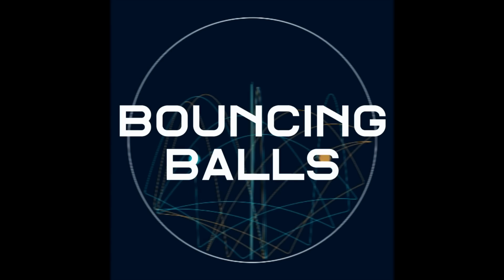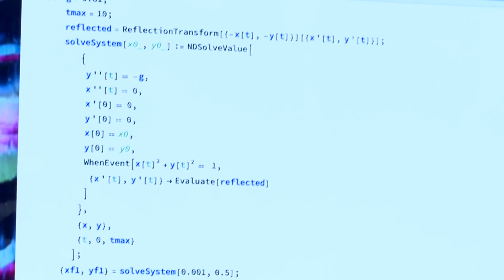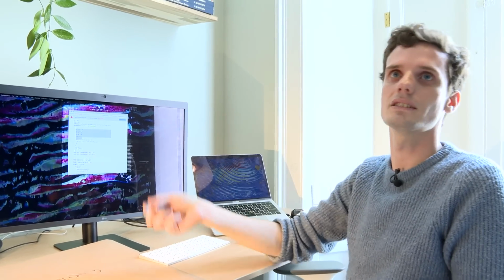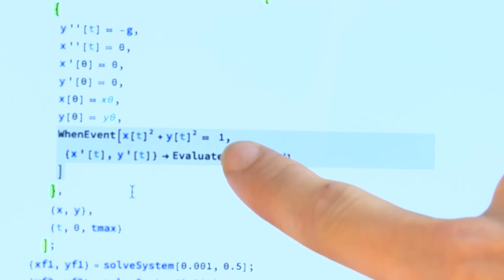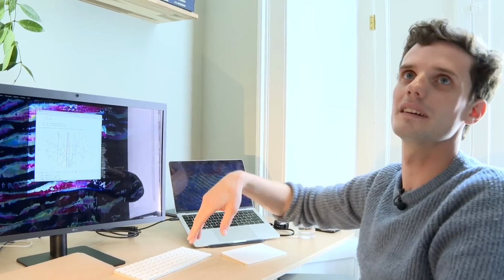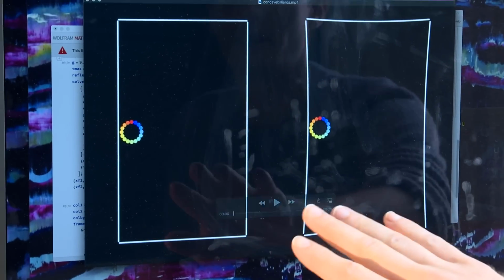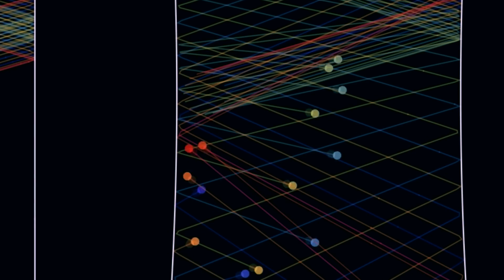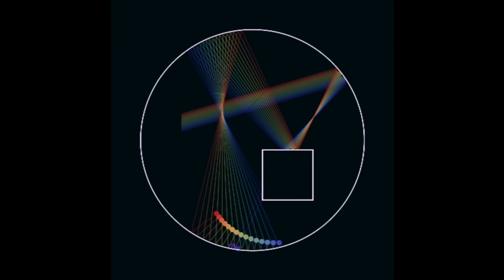Chaotic Balls (and other animations) - Numberphile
Matt Henderson shows us a few animations he created to depict chaos.

Sound effects by Alan Stewart